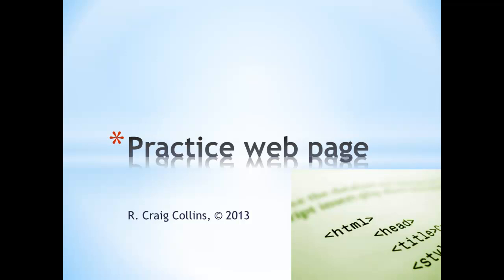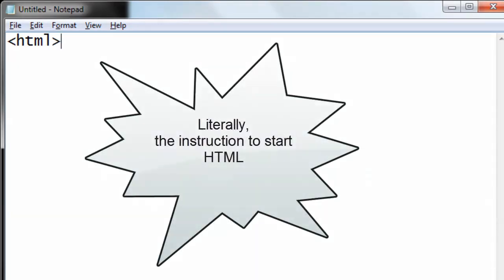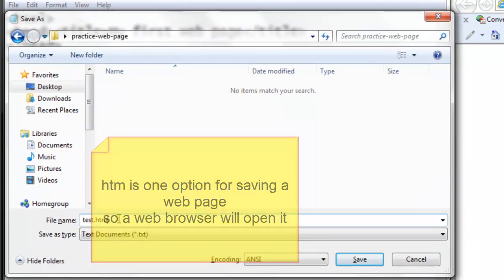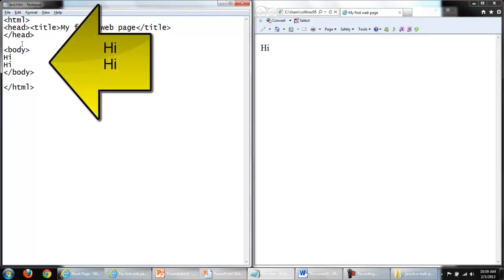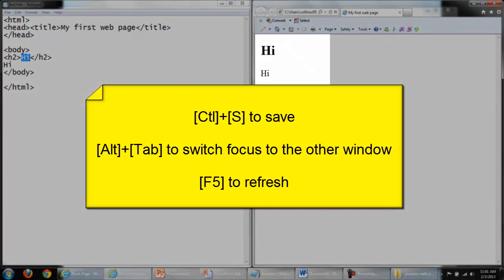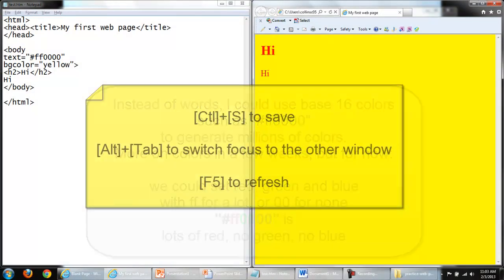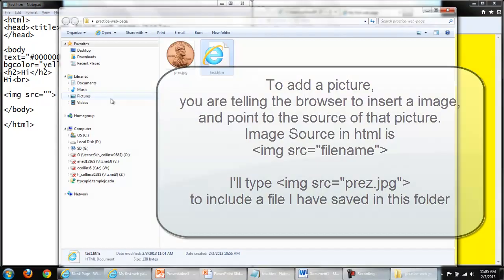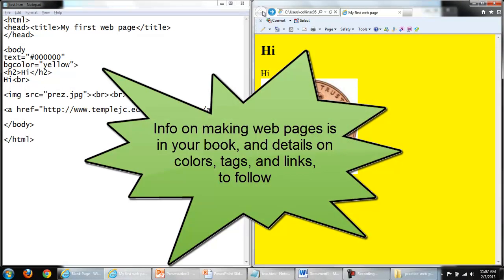Practice Web Page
A brief intro on topics that will be covered while learning to make web pages with HTML. This is just a brief into, demonstrating topics to be covered in more detail